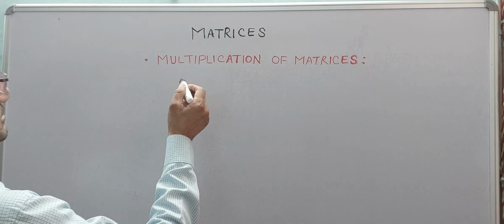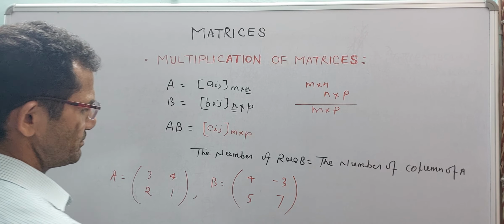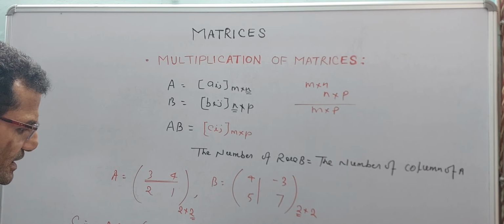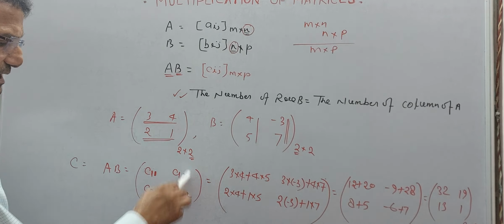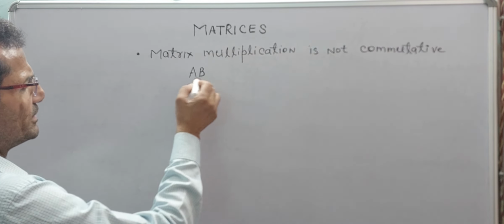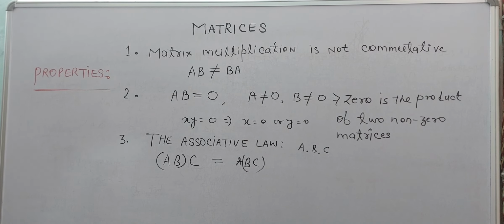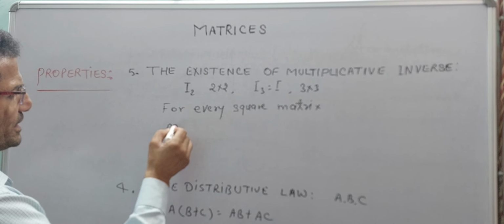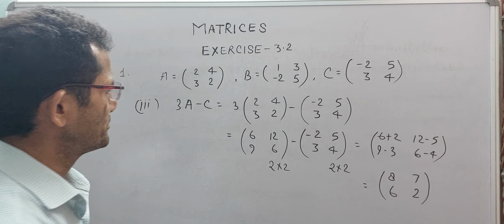MATRICES(Part-2) :: CBSE,ISC,STATE BOARDS